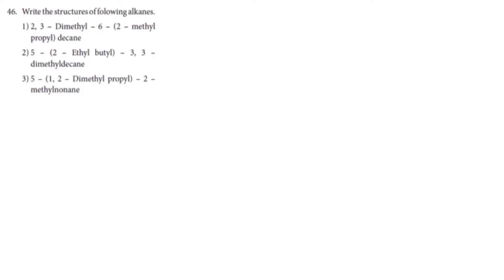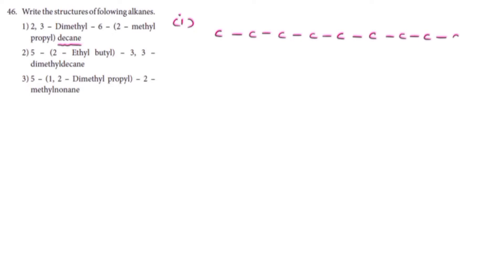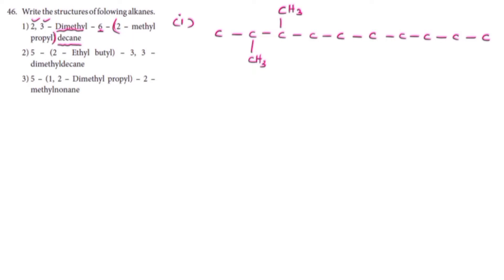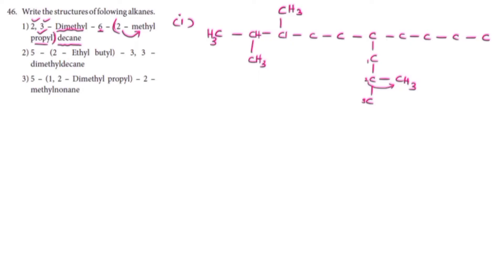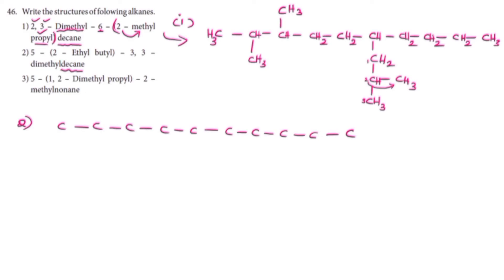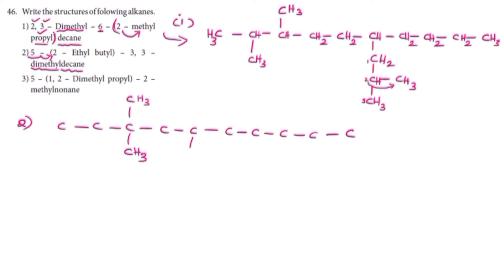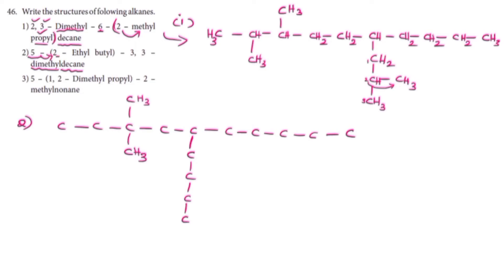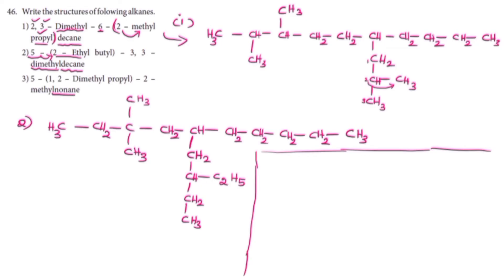Hydrocarbons book back question 46| 11th chemistry | unit 13 | tn syllabus 2022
IUPAC in tamil

Part 1 (rules)

Part 2 (single bonds)

Part 3 (double bonds)

Part 4 (ALCOHOL)

Part 5 (aldehydes)

Part 6(Carboxylic acid)

Part 7 (ether)